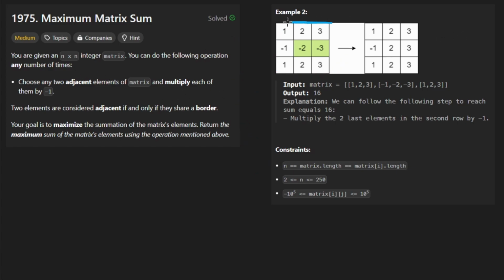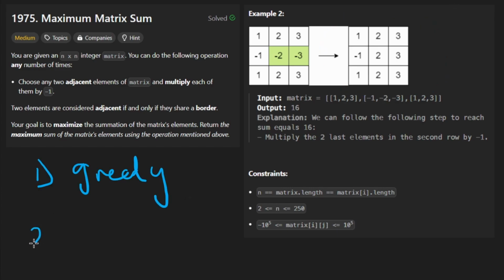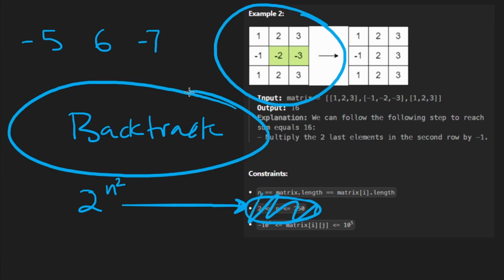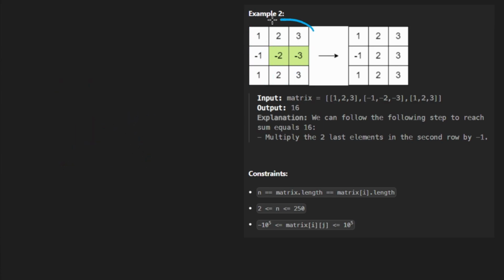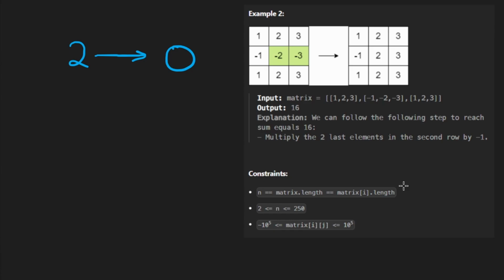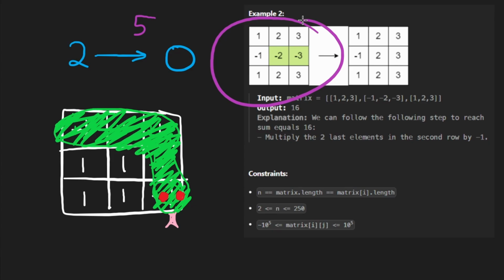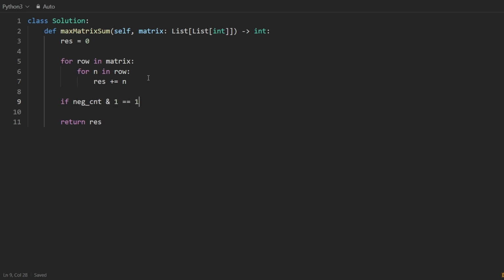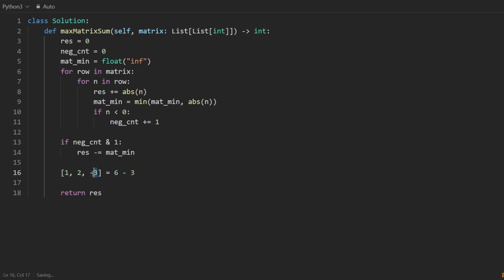Maximum Matrix Sum - Leetcode 1975 - Python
0:00 - Read the problem
0:30 - Drawing Explanation
12:03 - Coding Explanation

leetcode 1975